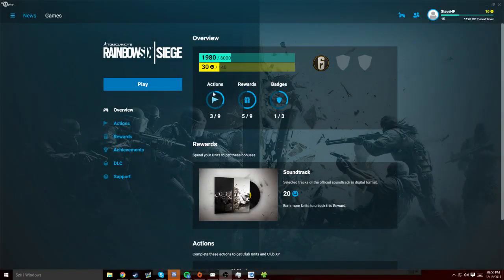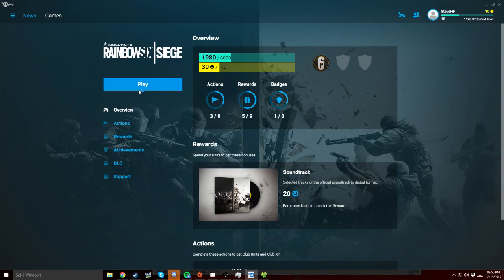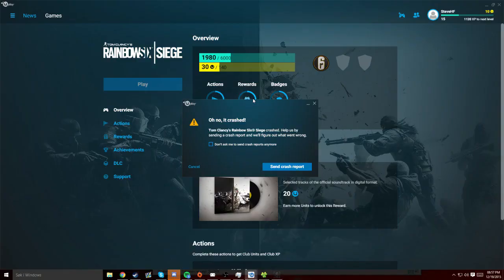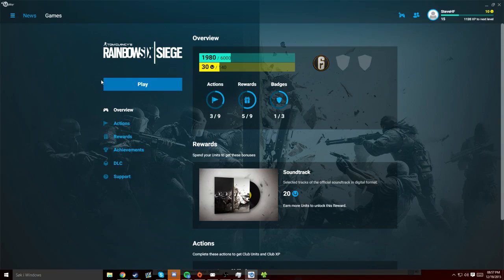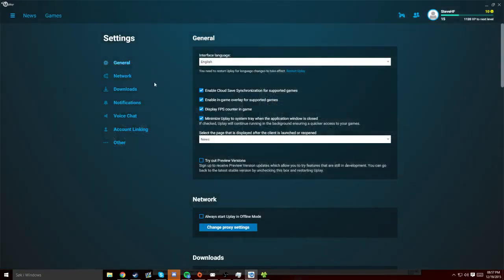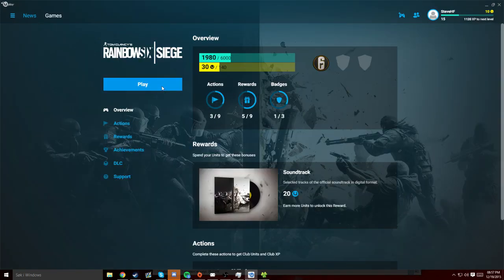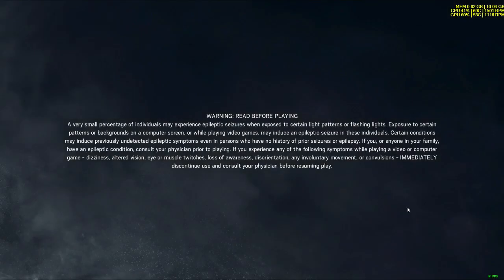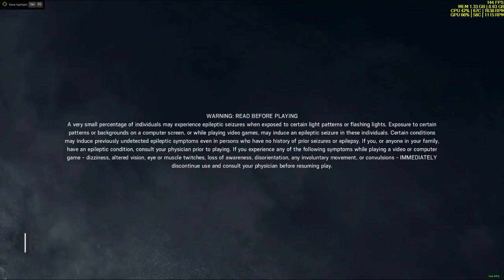Rainbow Six: Siege - Crash on Startup fix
Did this fix not work?
Try out these steps first:
Update drivers.
Install all software in the "_CommonRedist" folder in your game directory.
Disable NZXT CAM software overlay, or uninstall. (Seems to crash many programs.)
Disable any overlays, or any other software that interferes with the game.

Still not working? Check this out

Need someone to play R6 with? Check out this public Discord, with over 2000 members!